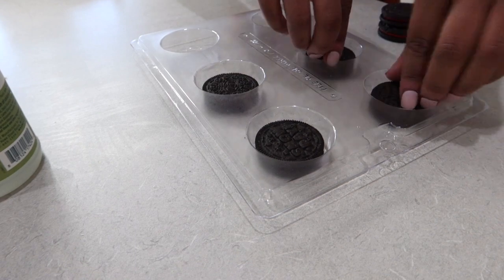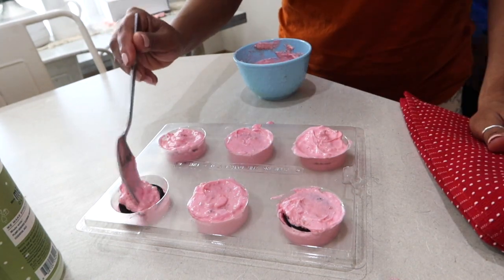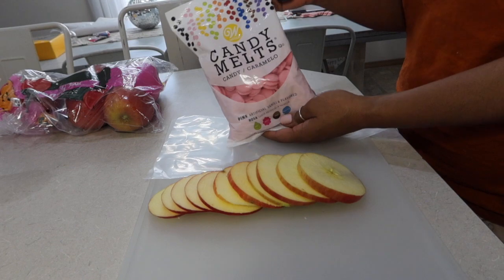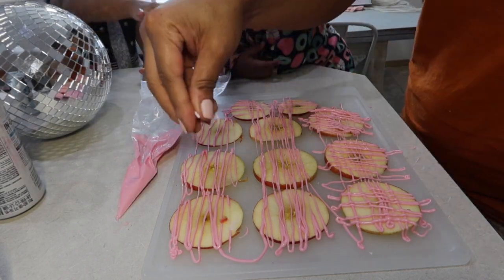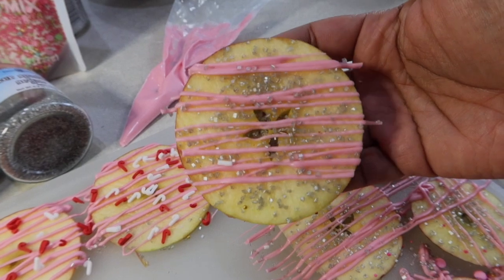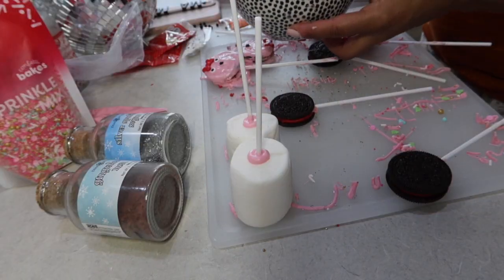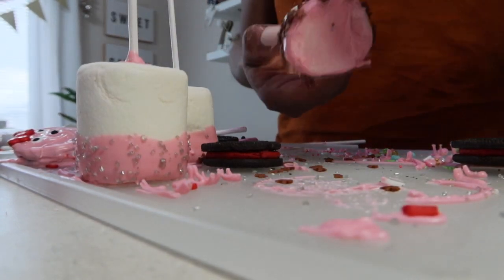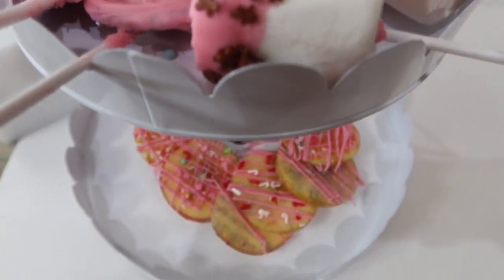EASY DIY CHRISTMAS TREATS // SIMPLE 3 INGREDIENT CHRISTMAS DESSERTS | HOW TO WORK WITH CANDY MELTS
Hi & Welcome to Crissy Marie!!! All things Mom, Style, Beauty, Newborn, Baby & Toddler, DIY, Cleaning, Cooking and Organization are included in my Channel.

I have 3 beautiful little girls all under the age of 4 And 2 big teenage boys!

XOXOXOX

Crissy Marie